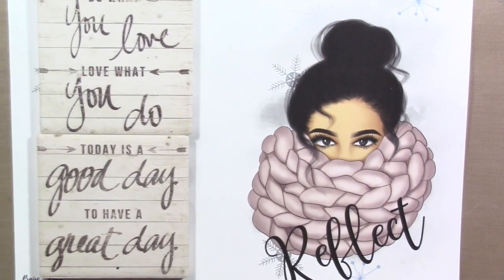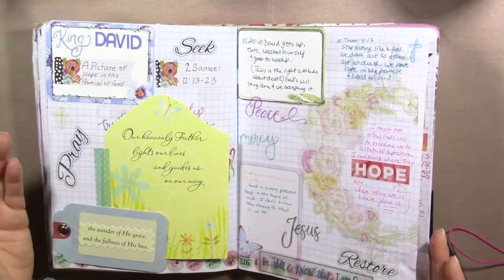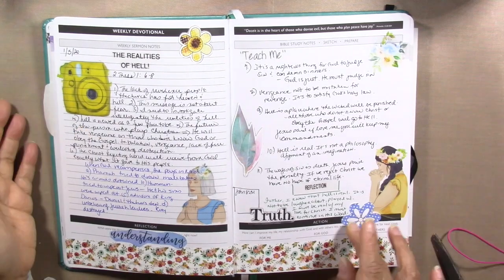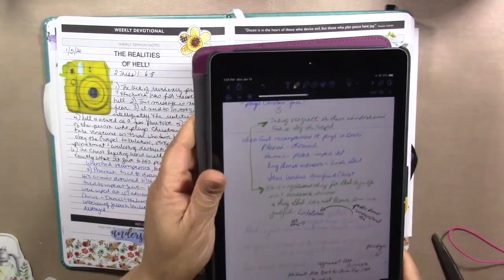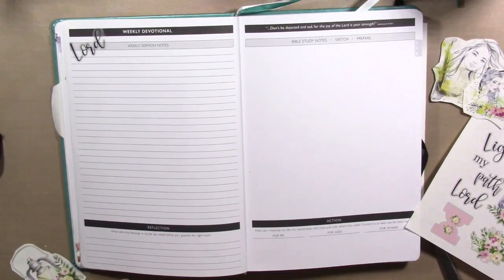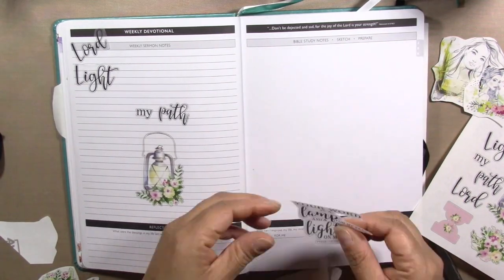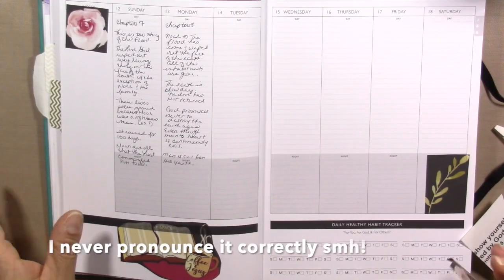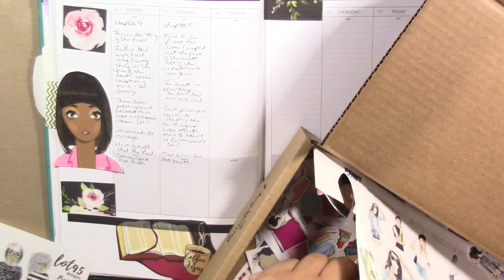Quick Sermon Set Up in My Christian Planner Using Praise and Pray, VinVonaly and more.. Mix It Up!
This is a quick simple set up for my 2020 "Sermon" Christian Planner. Nothing special just wanted to continue to inspire you to study sermons that you hear from your Pastor. Keep it simple.